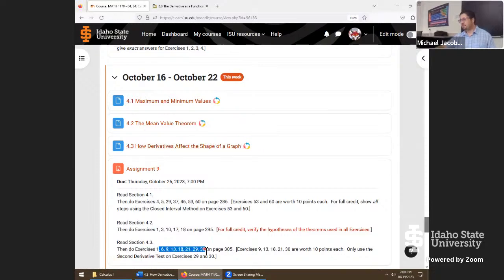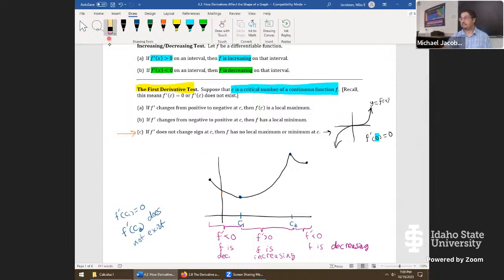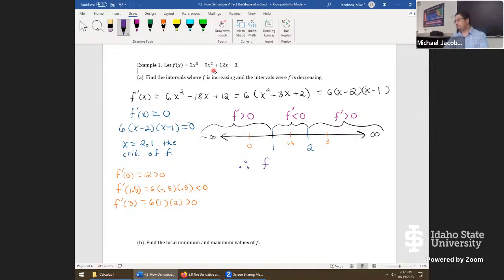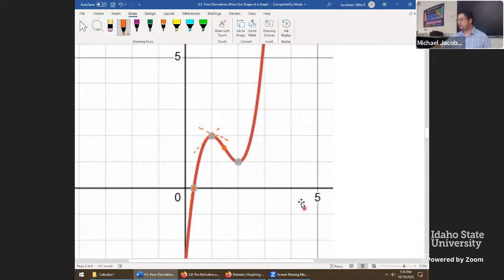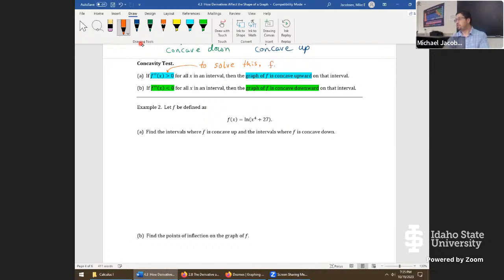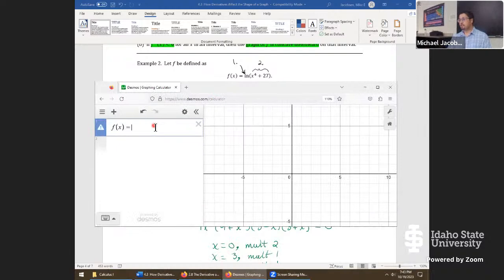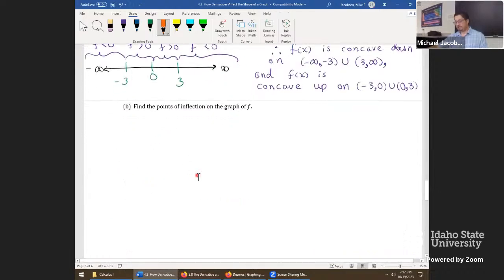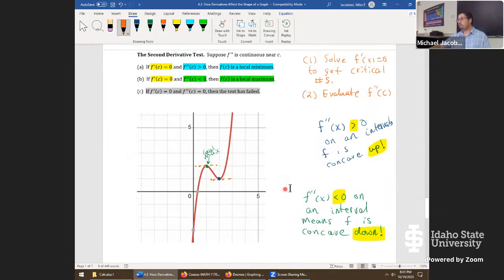Math 1170-04 - 19 September 2023 - Section 4.3